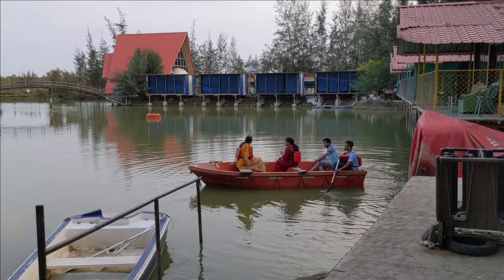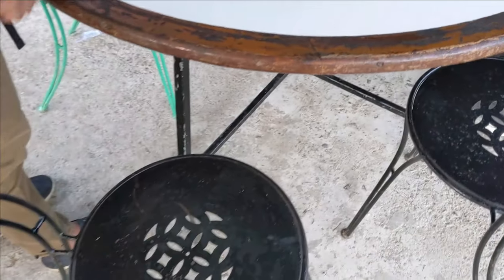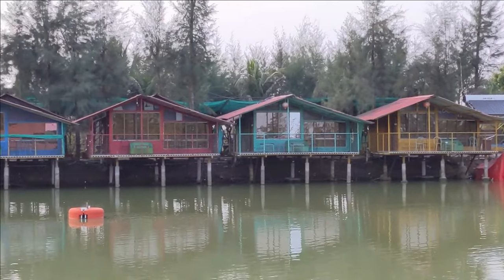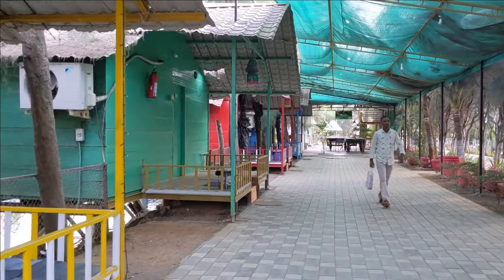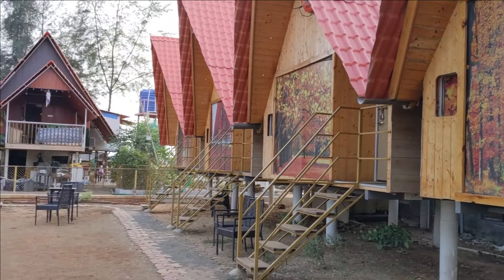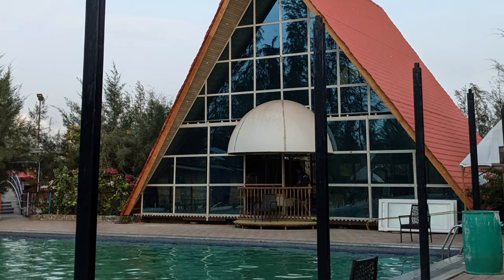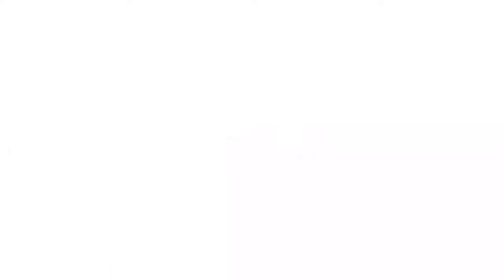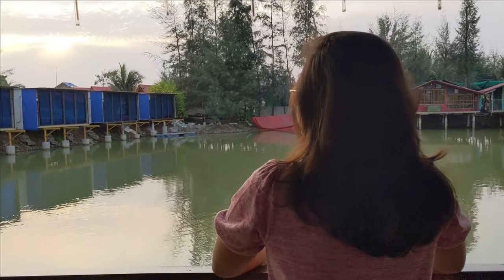FISHERMAN'S VILLAGE RESORT PALGHAR | Best Resort in Palghar | Boat House | Near Kelve Beach | 2022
Hey guys, I recently visited this one of the best resort Fisherman's Village Resort which is in Palghar near Kelve beach.
I have shared all the detailed information about Fisherman's Village Resort like costing, activities, food, etc.
So, if you are planning to visit Fisherman's Village Resort then watch this video till the end I have shared all the price details at the end of the video.

NOTE :
 1. All Ac rooms
 2. Check in 12 noon Check out 10:00 am
 3. No loud music after 11pm
 4. Meal is not included in the package

INCLUDES :
1. Ac rooms
2. Boating
3. Fishing
4. Breakfast
5. Swimming pool
6. Carrom
7. Pool Table

EXCLUDES :
1. Not mentioned in includes
2. Lunch
3. Dinner
4. Extra food

HOW TO REACH FISHERMEN'S VILLAGE RESORT

- BY TRAIN
Get down at Kelve Road Railway station and then get autorickshaw till Fishermen's Village Resort

- BY PRIVATE VEHICLE
For directions see above

Complete Tour Guide of Fishermen's Village Resort.

Travel safely and wear a mask!

ABOUT TRAVEL WITH TEJASVI

My name is Tejasvi. I am the owner of TRAVEL WITH TEJASVI Channel.
Quit my job to follow my dreams.
My dream is to travel the whole world and make videos about it.